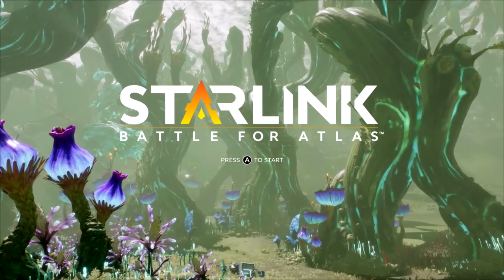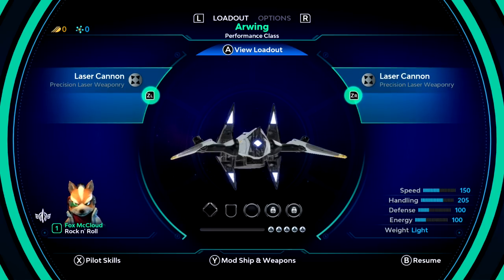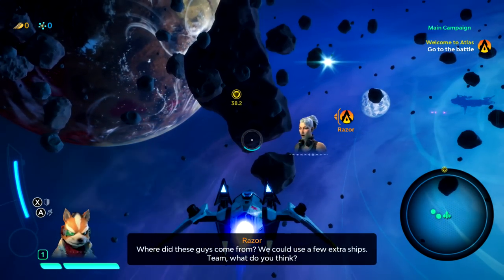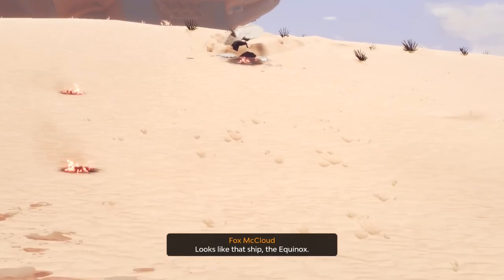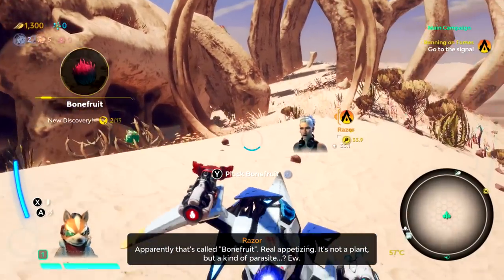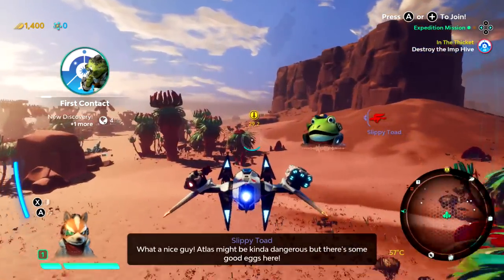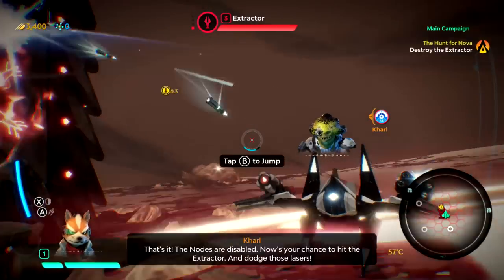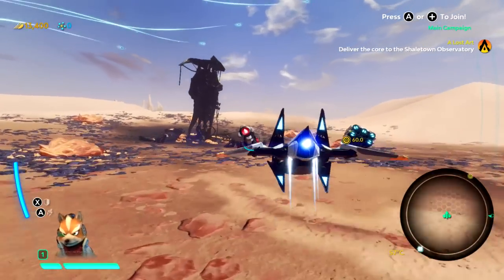Starlink: Battle for Atlas Gameplay Walkthrough - Episode 1 - Star Fox! Planet Kirite! (Switch)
Welcome to Starlink: Battle for Atlas Part 1! We begin our Starlink Star Fox Nintendo Switch game with Star Fox and his gang running into the Starlink team! We explore the planet of Kirite!

More information about Starlink Battle for Atlas played by ZebraGamer
Starlink: Battle for Atlas is a new action-adventure game where you assemble a custom starship mounted to your game controller to launch into an interplanetary adventure.
Lead a group of heroic interstellar pilots who use modular starships to mix and match their unique gear and skills on the fly. Travel the star system to unite the galaxy against villainous destructive forces.
BUILD. BATTLE. WIN.
Mix and match pilots, hulls, wings, and weapons to build the starship of your dreams with an unprecedented level of customization and creativity. Changes to your physical starship are instantly reflected in your gameplay experience, allowing you to immediately jump into the battle.
Mix and match pilots, ships, wings, and weapons to fully customize your dream starship. Instantly see changes that you make to your physical ship get applied in-game. Build your own playstyle with unique pilot abilities and weapon configurations to overcome deadly challenges. Seamlessly and freely explore seven of the unique alien planets in the Atlas Star System. Nintendo Switch™ System Exclusive: Star fox comes to Starlink: Battle for Atlas with a Fox McCloud pilot, Arwing ship, and an exclusive mission!